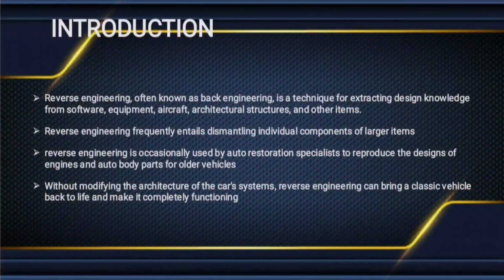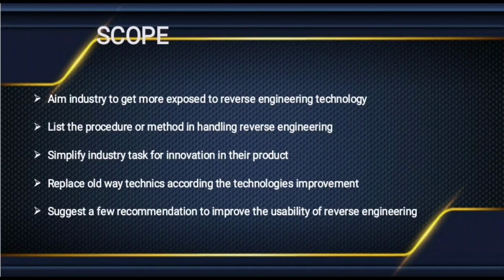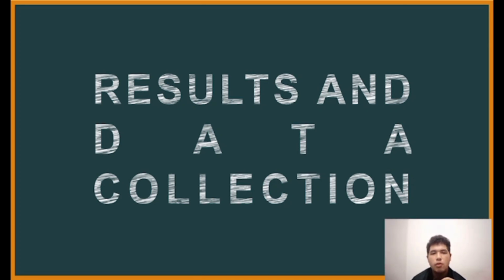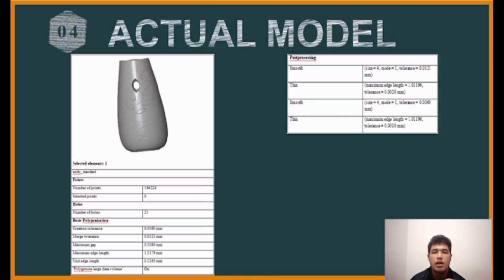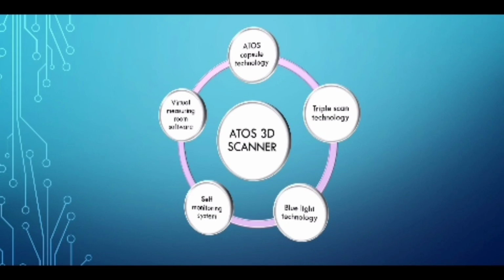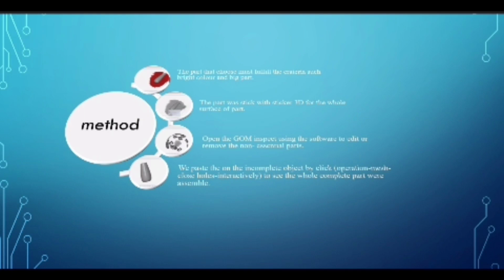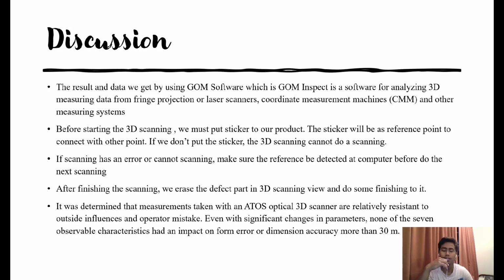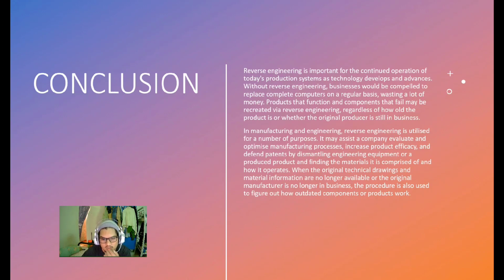VIDEO PRESENTATION : REVERSE ENGINEERING